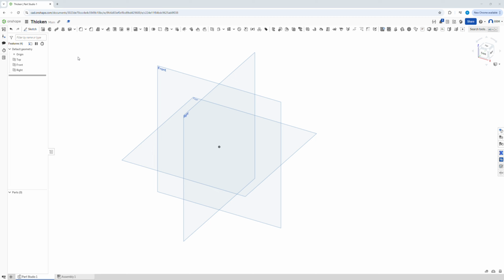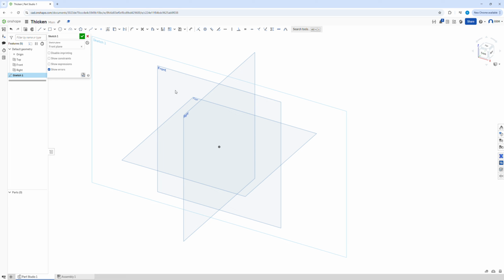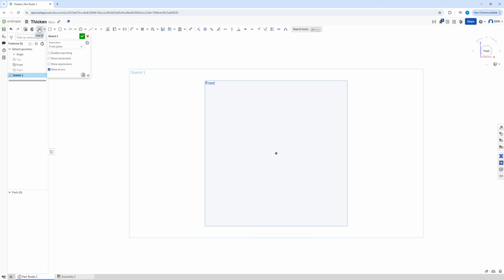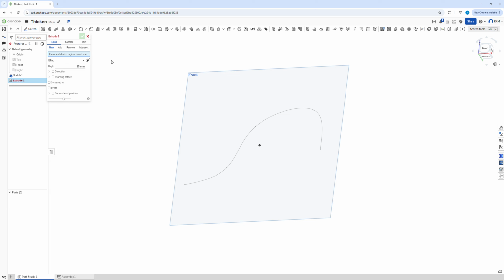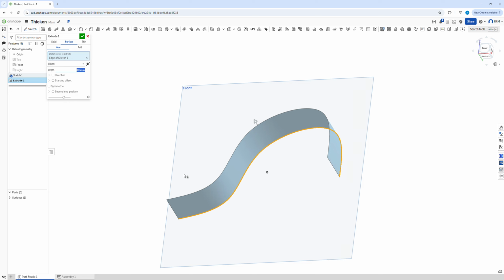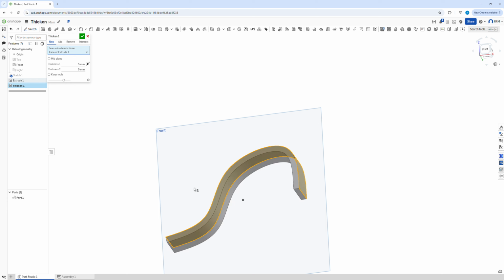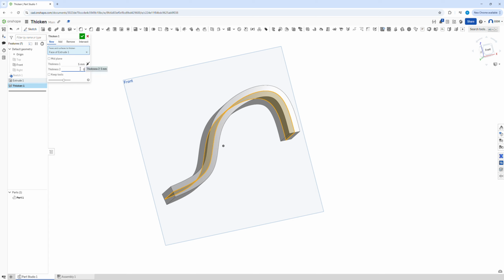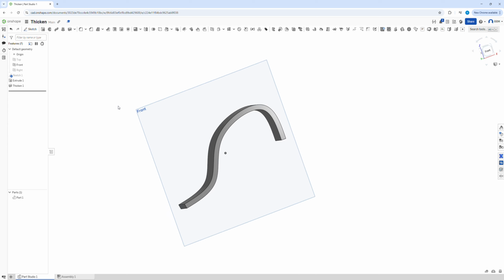Onshape - Thicken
Learn how to use the Thicken tool to turn surfaces into solids by thickening in one or both directions.